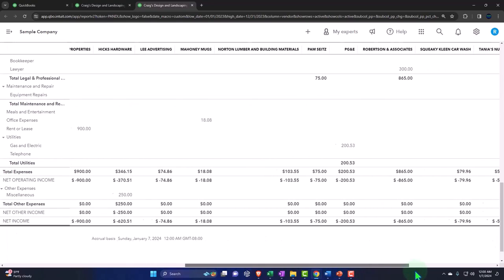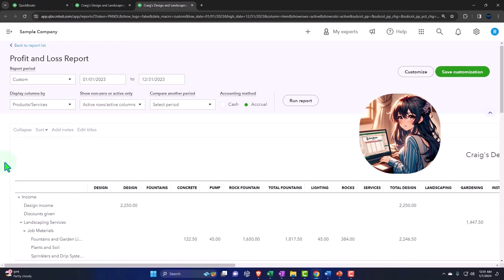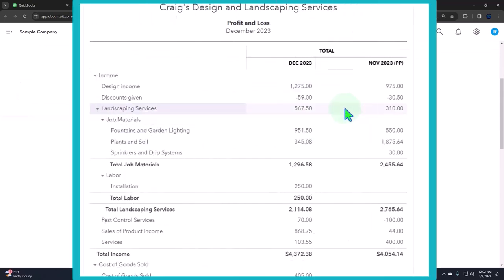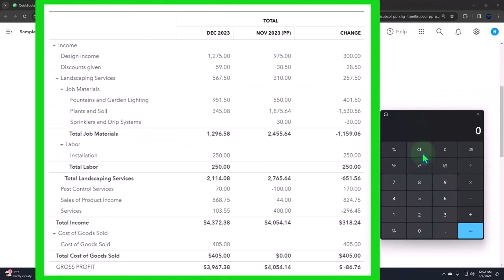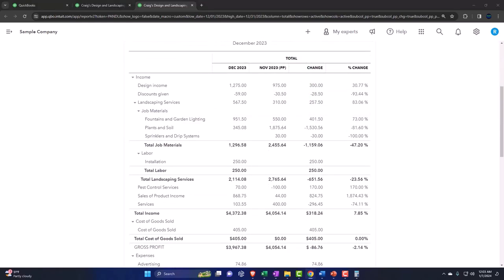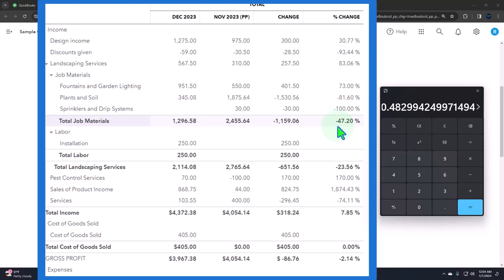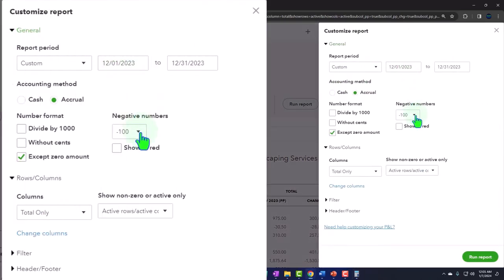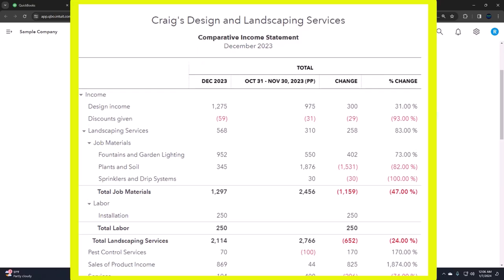Part 2 Comparative Profit & Loss, P&L, Income Statement QuickBooks Online 2024